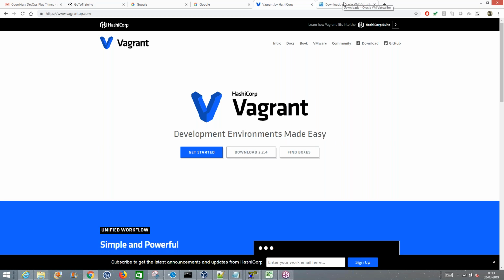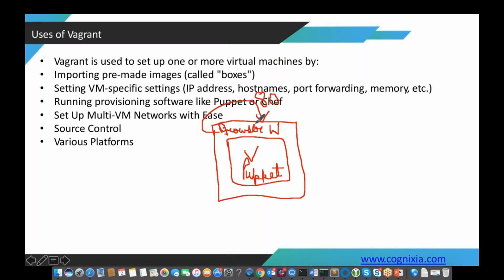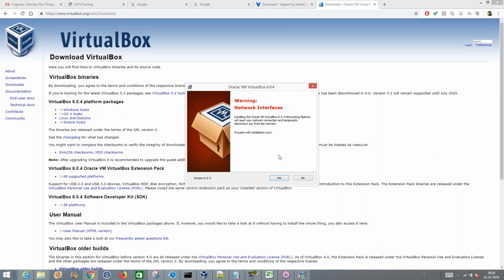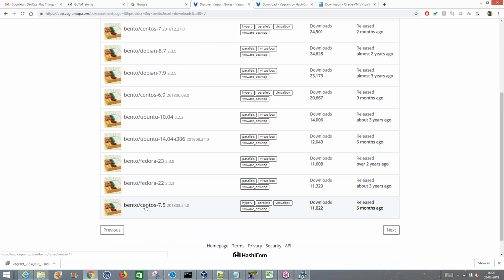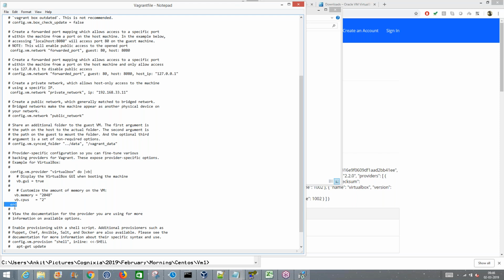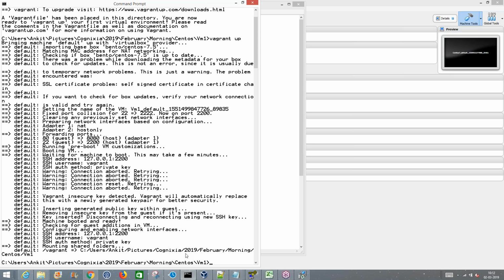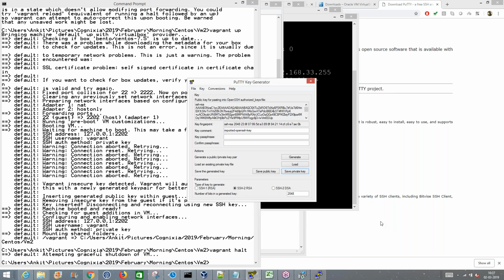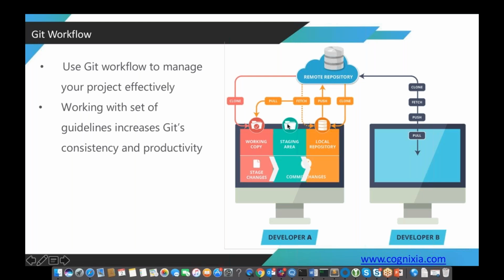AWS Session 03, 02 March 19